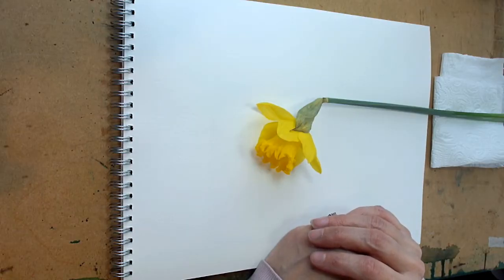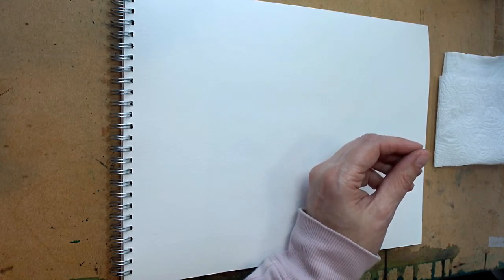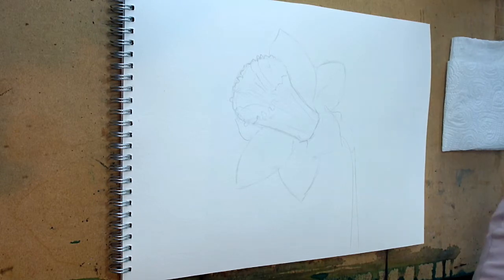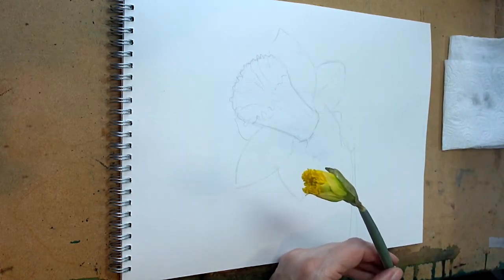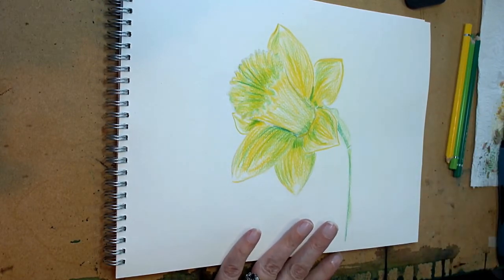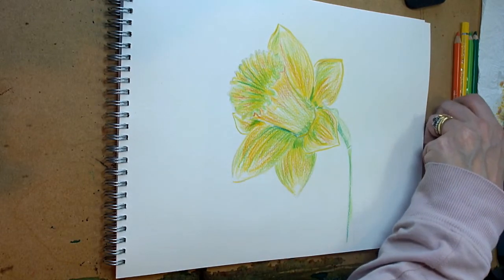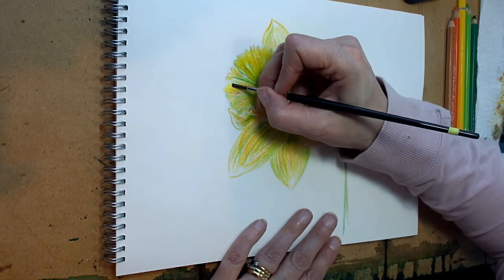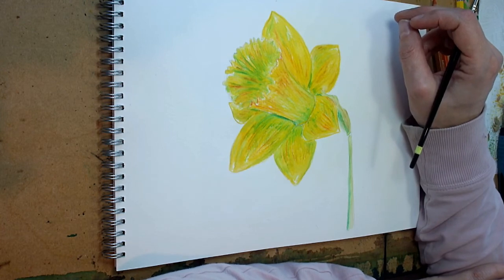Watercolour Pencils - Beginners drawing - How to paint flowers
In this beginners drawing tutorial, I demonstrate how to draw the shape of daffodils before painting with Faber Castell watercolour pencils.

Materials:-

Watercolour pencils